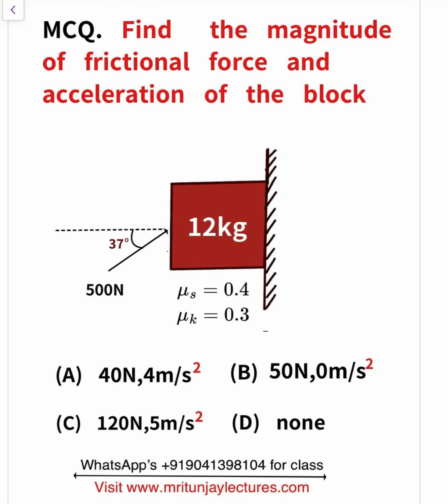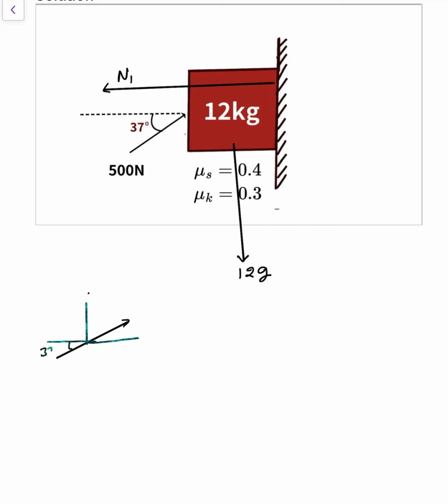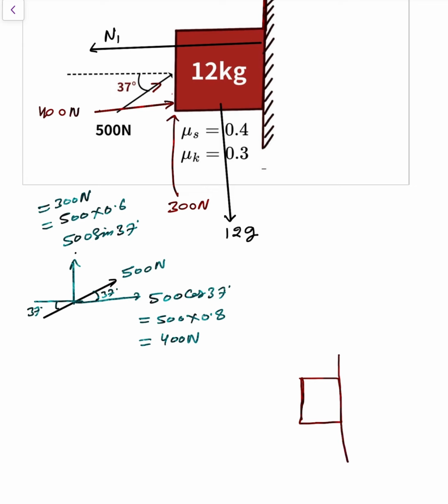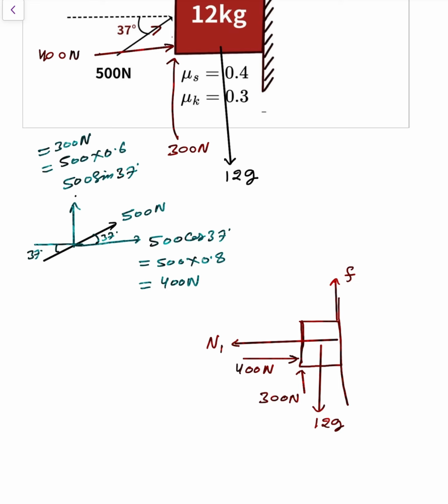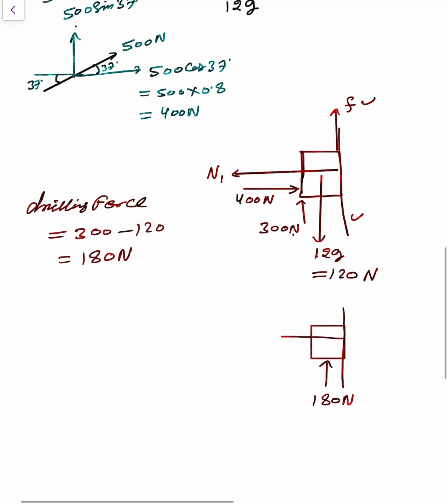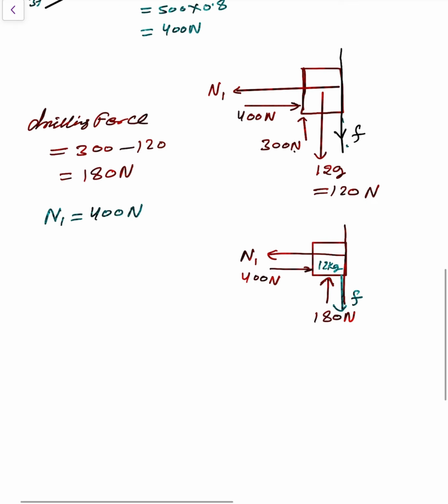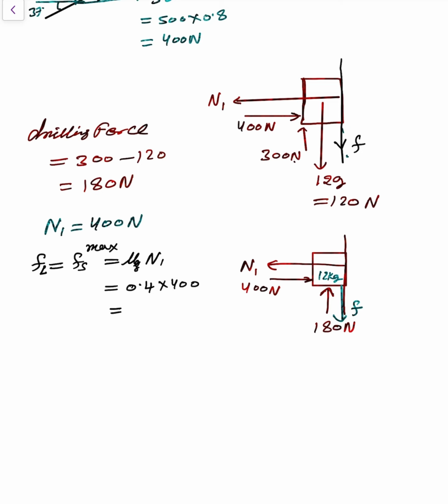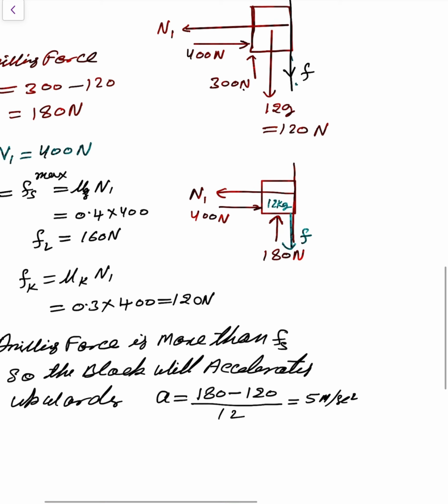Find the magnitude of frictional force and acceleration of the block